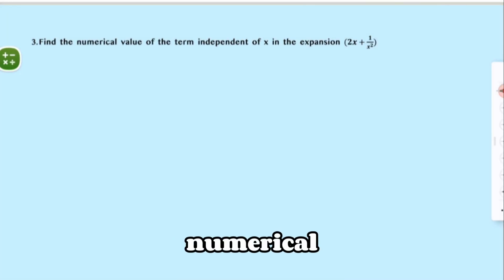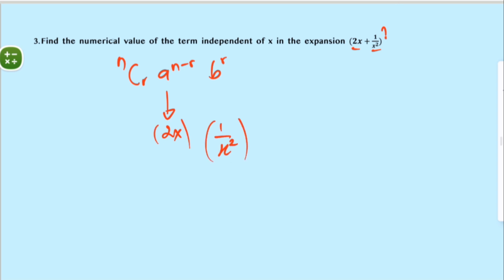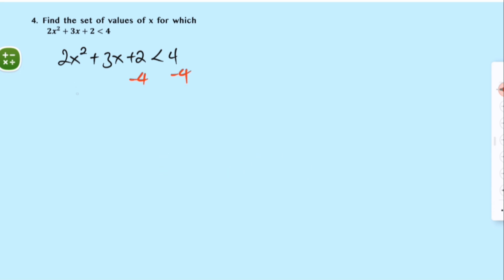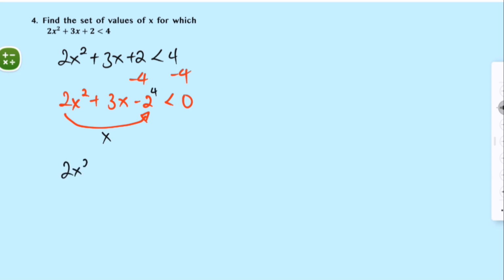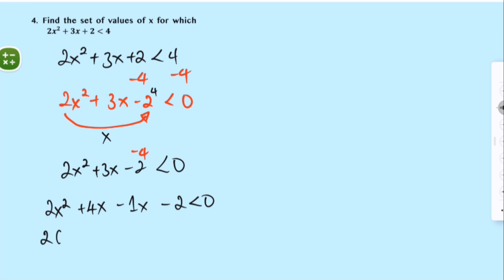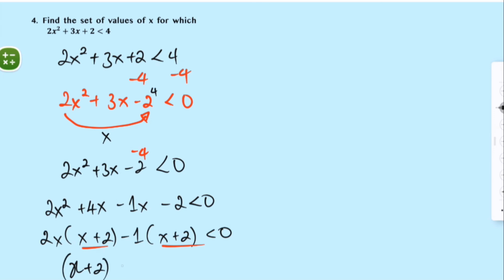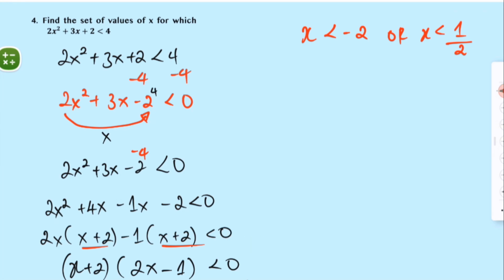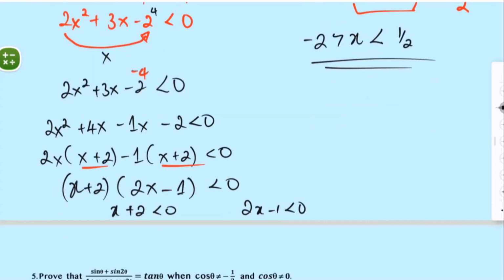easy 1980 A level Quadratic Inequalities | Exam Question #3/4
_________* 🎥Watch in 720p or Higher for better quality.🫶🏾* ___________
This series is based on Pure Advanced Level mathematics mathematics done from 1980s till now.. They are excellent for revision and for those who love challenging math questions.
Forgive the background noise , I am still working on my audio quality🤞🏾.

0:00 Question.

0:12 Q3: Find the numerical value of the term independent of x in the expansion (2x+1/x^2 )
1:50 Q4: Find the set of values of x for which 2x^2+3x+2 less than 4

From Beginner to Pro: Tackling Advanced Level GCE Math of the 80's
80's Math Made Easy: Advanced Level GCE Past Exams Demystified

quadraticequation, quadratic, inequalities, algebra solving quadratic inequalities,interval notation,inequality,basic introduction,practice problems,problems,introduction,algebra,a level maths,math paper walkthrough alevel, binomial expansion, binomial, solve quadratic inequalities algebraically